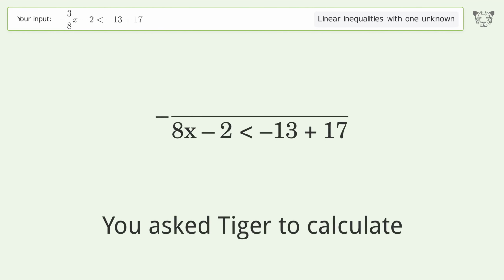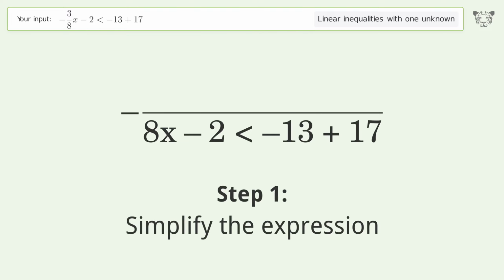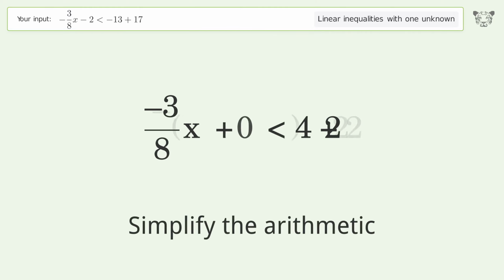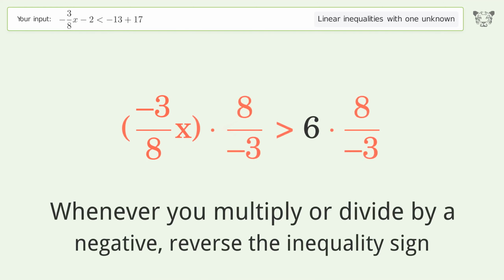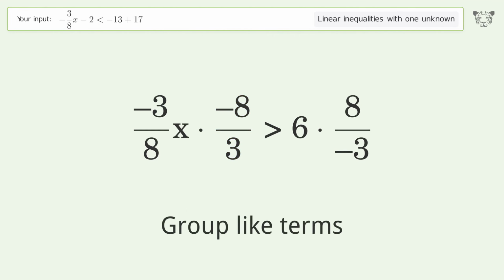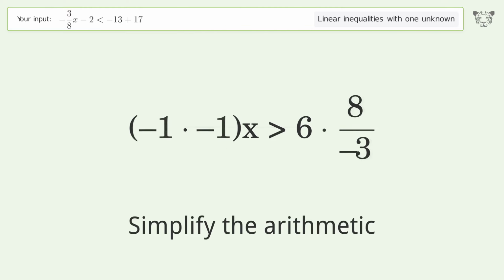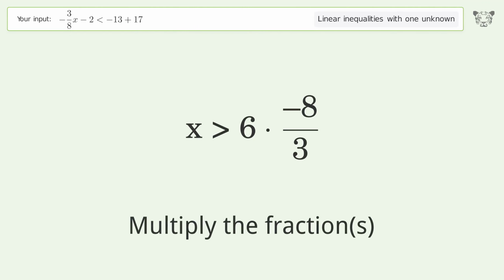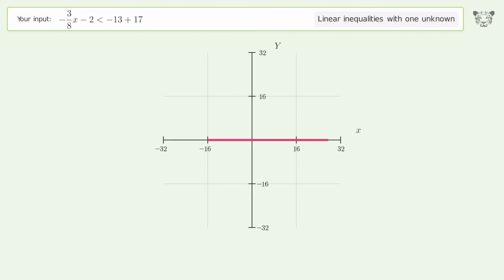Solving Linear Inequalities: -3/8x-2 is Smaller Than -13+17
Struggling with -3/8x-2 is Smaller Than -13+17? Watch our step-by-step video on Tiger Algebra to master this linear inequality effortlessly. Also, check out for more tips and tricks